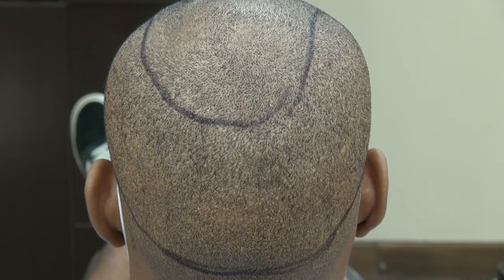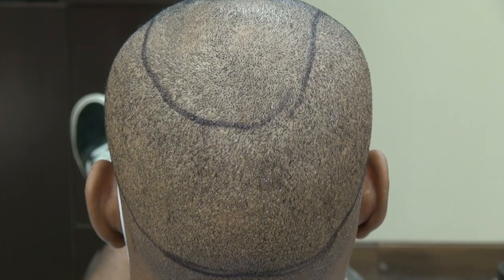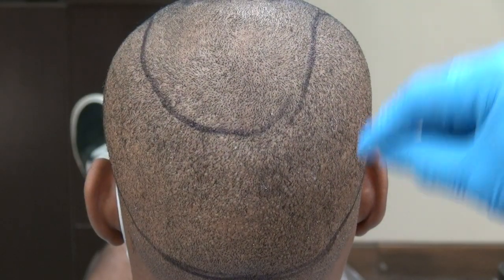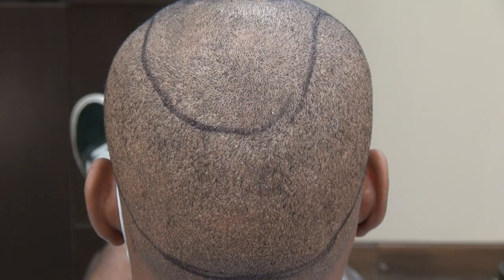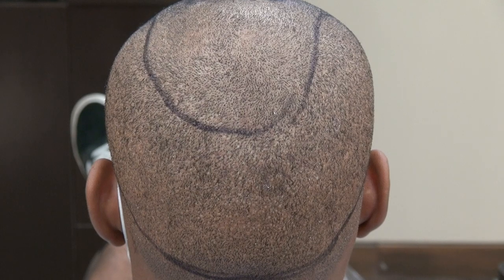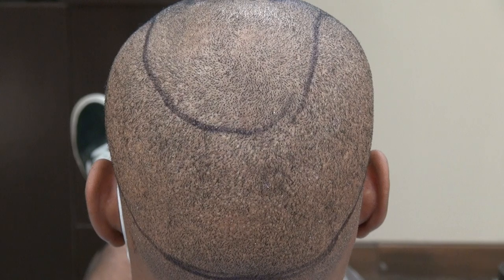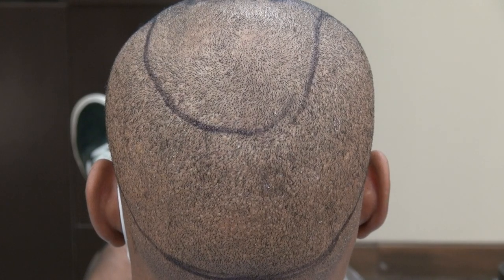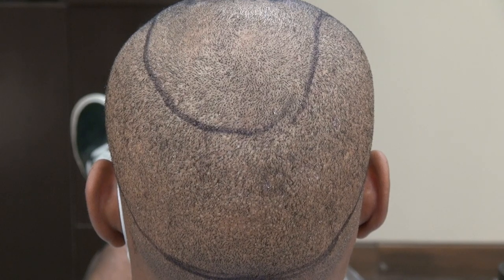Minimal FUE Donor Scarring On African American Man by John Diep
Minimal FUE Donor Scarring On African American Man by John Diep in Los Gatos, CA please call or or visit our

FUE is the also known as Follicular Unit Extraction, harvesting one hair follicle at a time, leaving tiny dots of scars scattering throughout the back of the head at the donor area, less visible than the FUT or Follicular Unit Transplant or “Strip” method, allowing an individual to wear his/her hair short. FUE hair transplant is the most advance and least invasive hair transplant technique available.  DFC, better known as “Diep FUE Curve technique”, is a form of FUE hair transplant surgery. Through many years of experience in the art of FUE hair surgery, Dr. Diep has invented the DFC technique in 2010 but drastically improved and refined this method in early 2011 to specifically harvest curly Black African hair roots.  Black African hair is not only curly, but the root is also curly as well. Black African curly hair root is difficult to harvest by the FUE method because the curly root can be located to the left, right or many positions but not directly underneath where the hair exits the scalp.